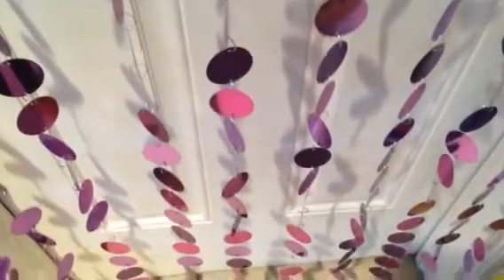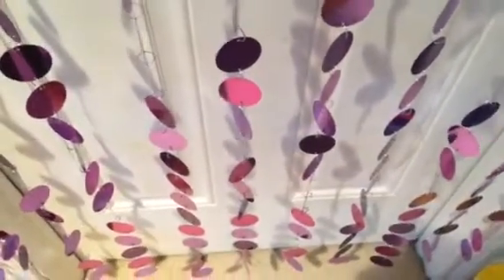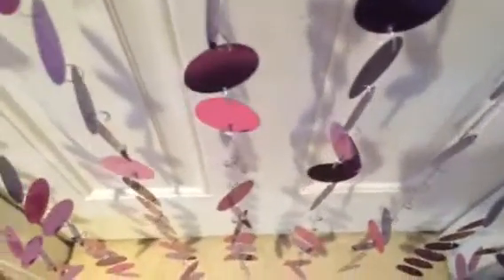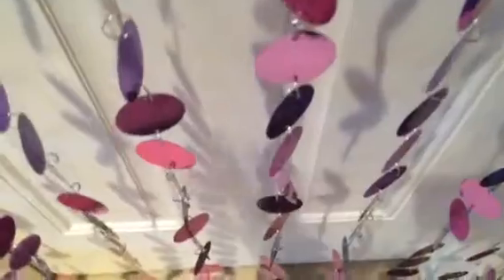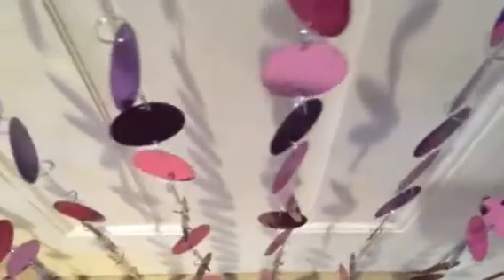2015 cage tour ❤️ storms cage❤️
Sorry for the lighting and the shaky camera I'm learning how to hold the camera better. The grids are from The online target store. Sorry for the mess on my floor.